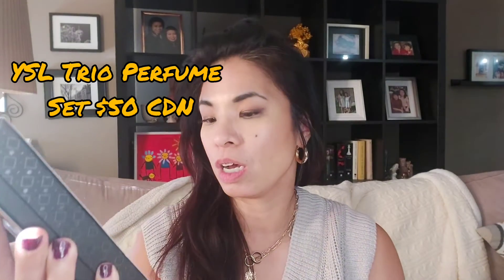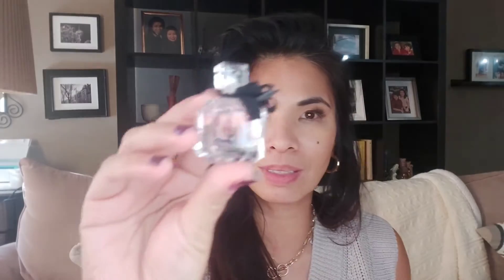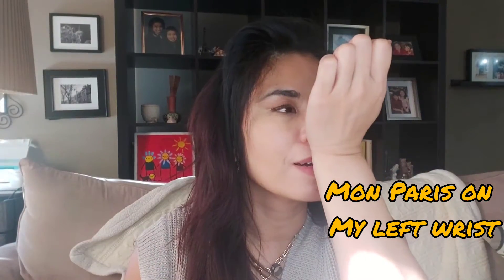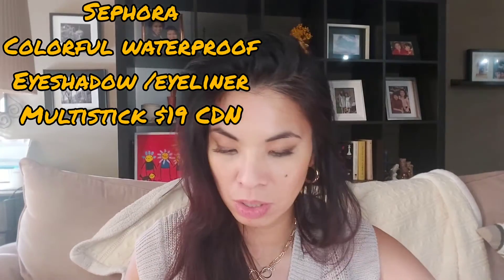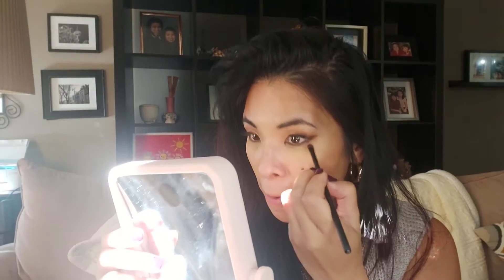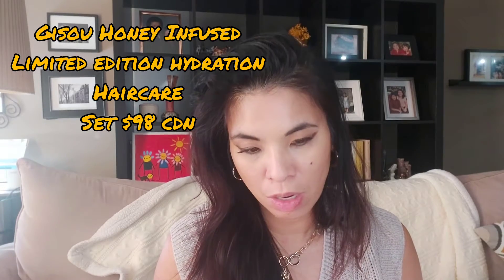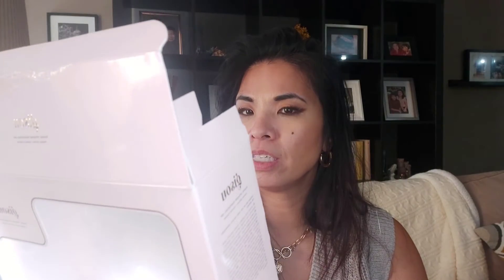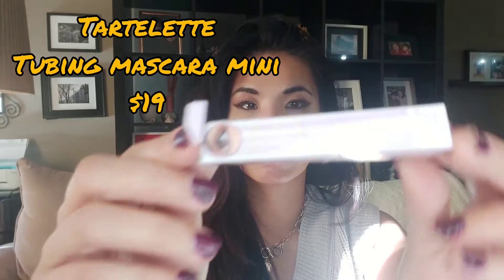YSL Perfume..Patrick Starr..Gisou, Rose Inc & More ! Testing it out & Review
Hello Friends!
I bought a few things from sephora over the month. Some make great xmas gifts.

YSL Mini Perfume Trio Set (no longer available)
Sephora Matte BRown Waterproof Multistick

Caliray Come Hell or Highwater Tubing MAscara

Gisou Honey Infused Linited Edition Hydration Set

Sephora Strengthening Hair serum

Patrick Starr Secure the Blur Primer

Patrickl Starr Turn Up the BAse Concealer in Medium

Patricfk Starr 3D Cheek Clapper Blush Palette In Very That

By MArio Soft Sculpt Skin Enhancer in Medium

Rose INc Lip Sculpt Clean Moisturizing Pigmented Lipstick in quartz and sixteen